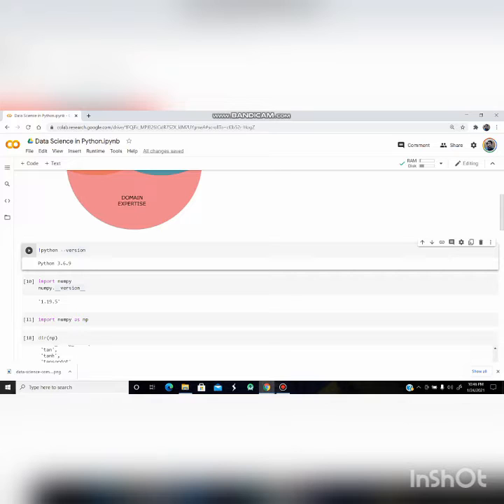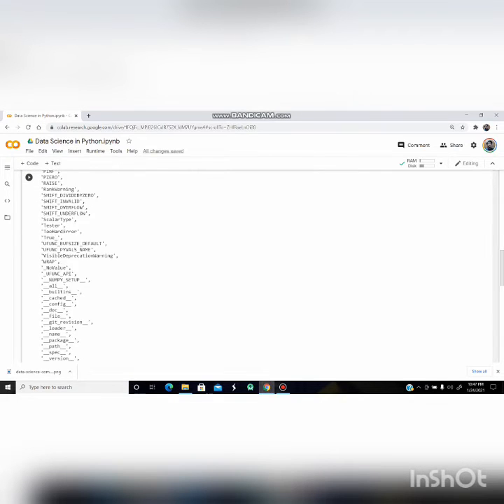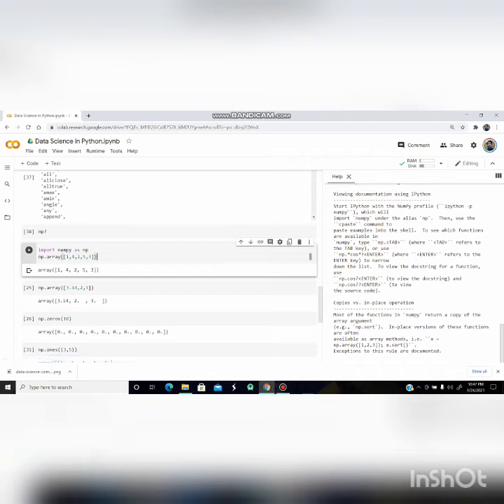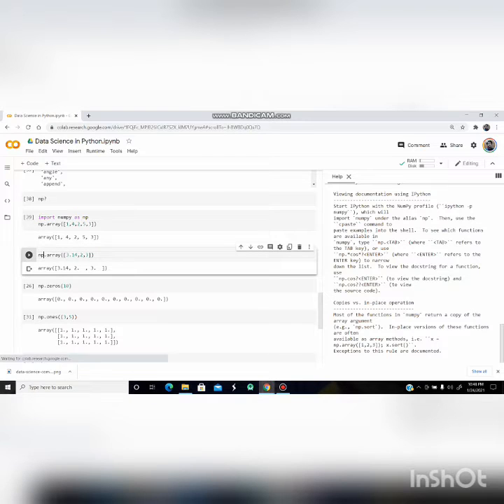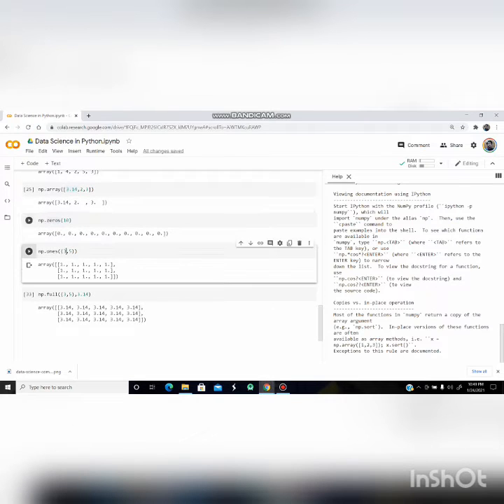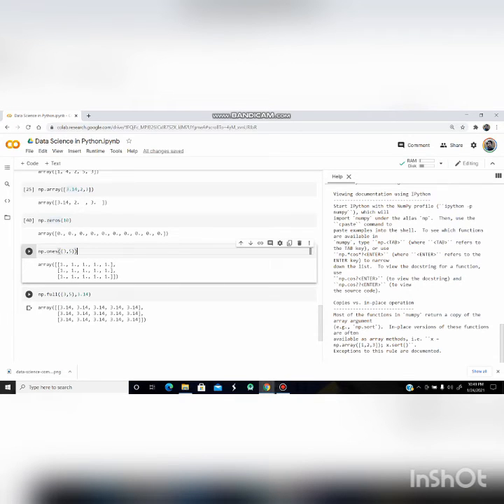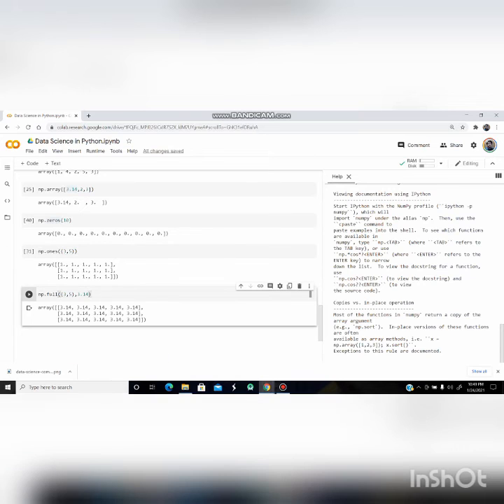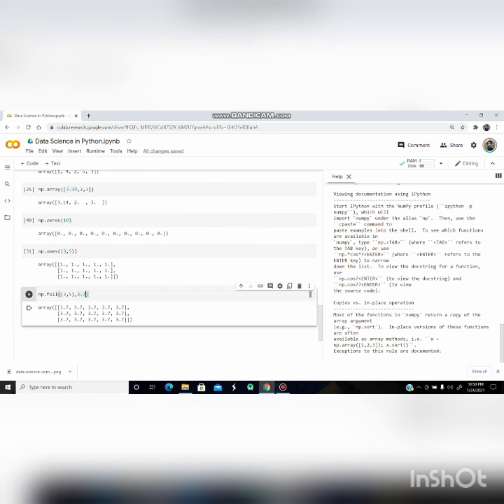How to Create Numpy Arrays from scratch 1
In this video, you will learn how to create numpy_arrays using python from scratch. This is the very first step of data_analysis using python, being able to create numpy arrays will allow you to know how n-dimensional arrays and matrices in numpy works.